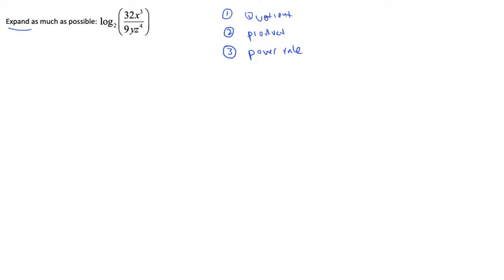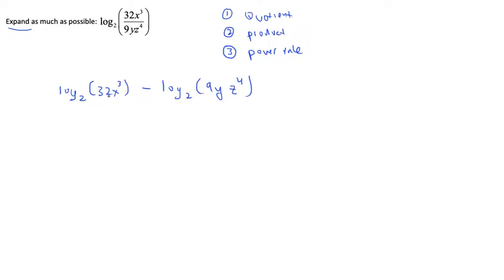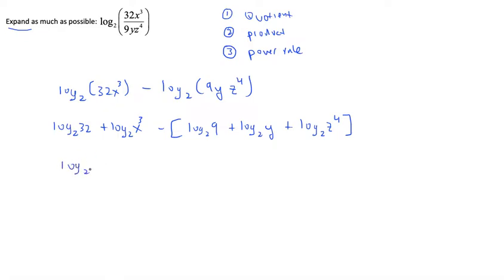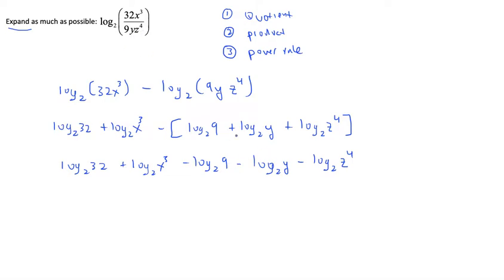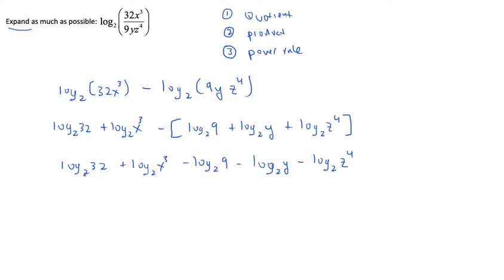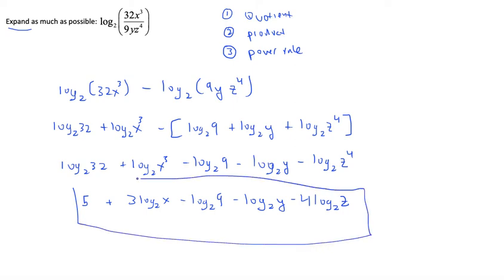126 4 5 8